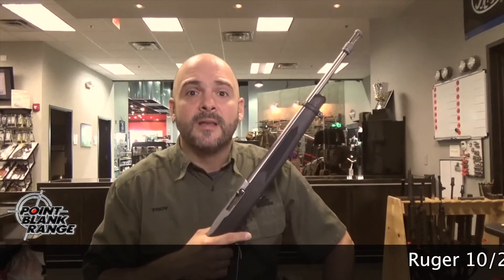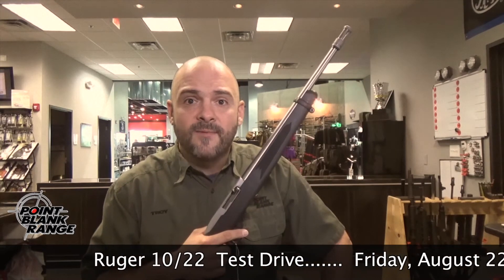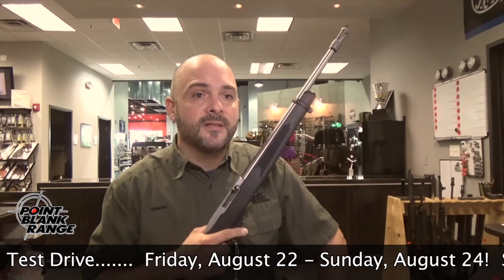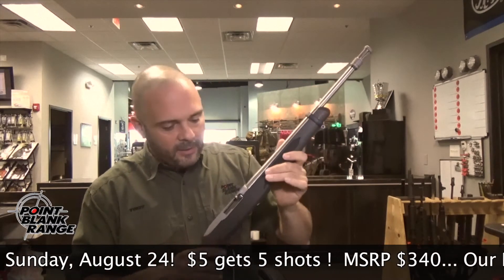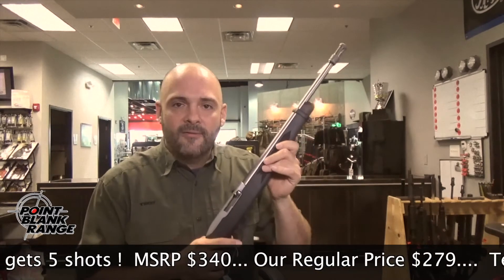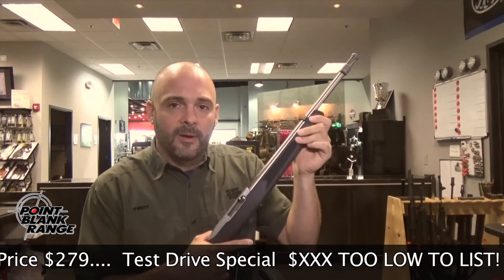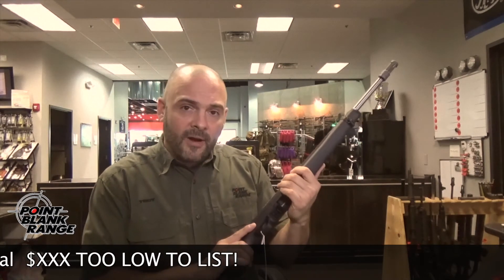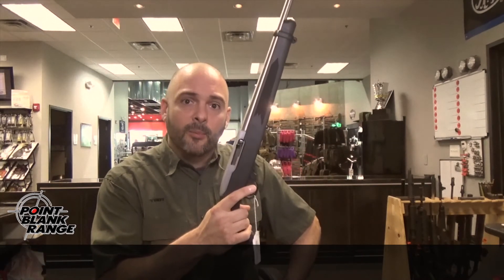Ruger 10.22 TEST DRIVE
Come test drive the Ruger 10/22 at Point Blank Range, Friday August 22 through Sunday, August 24.  Five dollars gets five shots!  We will also be making the Ruger 10/22 Tactical available for a price so low we aren't allowed to advertise it!

Our 25 yard range has 15 shooting lanes with a state-of-the-art wireless, programmable turning target system operated from a local keypad or by our Range Safety Officer through a master control system. The shooting booth includes Level III ballistic steel for added safety on the firing line, an intercom to contact the RSO and a shooting tray to rest your firearm. The target system is easy to use and quickly positions the target at the desired distance. Our Range Safety Officers can help you select an appropriate pre-programmed scenario to test your shooting skills.

The range is divided into two bays to facilitate different uses of the range at the same time. Each bay is constructed with concrete walls and pre-engineered concrete panels that completely cover the range. These panels make each bay “tactical” and permit down range shooting under controlled circumstances. Having this capability significantly expands the type of training and instruction that can take place in the range, for both law enforcement and civilian training. It will also facilitate league and other competitive activities that are not possible in a fixed firing line range.

Your comfort, health and safety are our first priority. With this in mind, we have a custom designed, climate controlled ventilation system that will keep the particulates and gas from your discharging firearm moving downrange at all times, keeping you clean, cool and comfortable. HEPA filters keep all re-circulated air as clean as technology will allow. Our range ventilation system is designed to meet all applicable EPA, OSHA and NIOSH air quality standards. We are the first indoor range to have a climate-controlled ventilation system in Charlotte and the surrounding area.